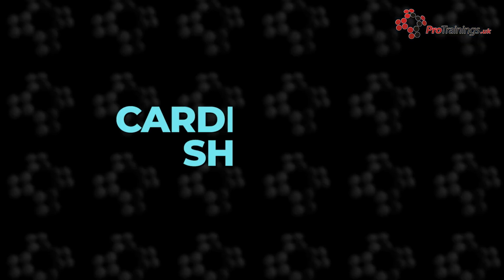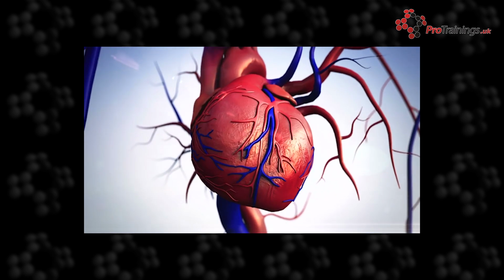Shock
⚡ Shock – First Aid Explained

Shock is a life-threatening condition caused by the body not getting enough oxygen. In this video, we cover:

👉 Types of shock – hypovolemic, neurogenic, cardiogenic & anaphylactic
👉 Signs & symptoms – pale skin, weak pulse, rapid breathing, dizziness
👉 Treatment – call EMS 🚑, lay the patient down, raise legs, keep them warm & monitor closely

💡 Quick action saves lives – knowing how to recognise and treat shock is vital for every first aider.

Want to be ready for any emergency? Explore our wide range of expert-led first aid courses today—whether it's for work, home, or everyday life, there's a course for you.